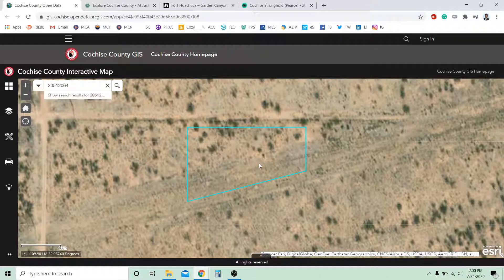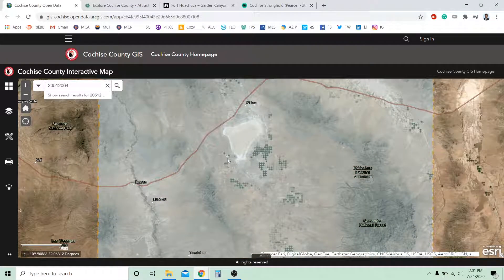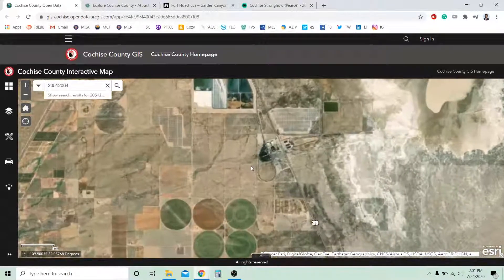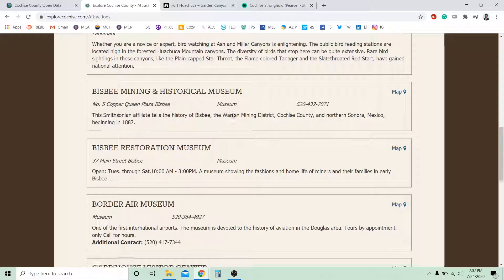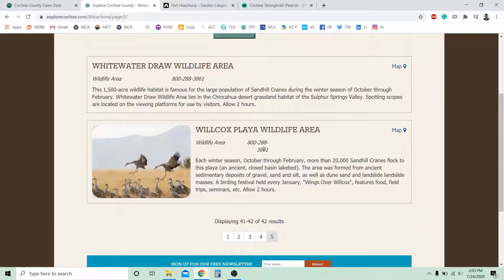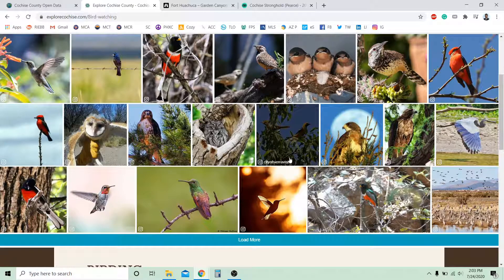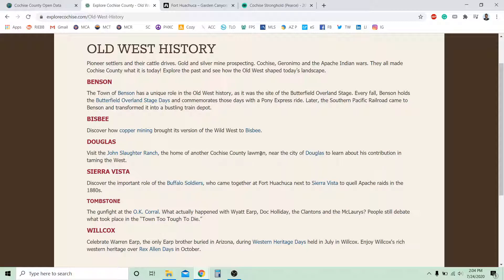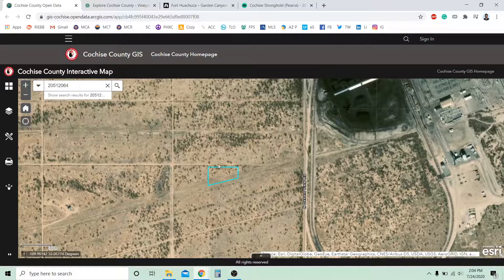3700 Electra View Rd Cochise, Arizona 85606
This is a great opportunity to purchase your own 1 Acre Lot in Cochise, AZ! There are no utilities on the property but there is electricity nearby. If you are looking to own land away from crowded cities or that has amazing outdoor activities nearby, this is the land for you! This land is close to Canyons, Wildlife Areas, National Parks, and much much more. During the day, you can hike and birdwatch. During the night, you can visit a private observatory or simply find an off-the-beaten-path spot to gaze into the star-studded skies. This is a great opportunity for you to own land that has so much to offer at a great price. Seller financing is available with a min. down payment of $1,500! This is an approximate address. The Cochise County Parcel Number is 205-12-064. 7!

0:22:07 • Ehrling - Sthlm Sunset

0:25:04 • Ehrling - Dance With Me